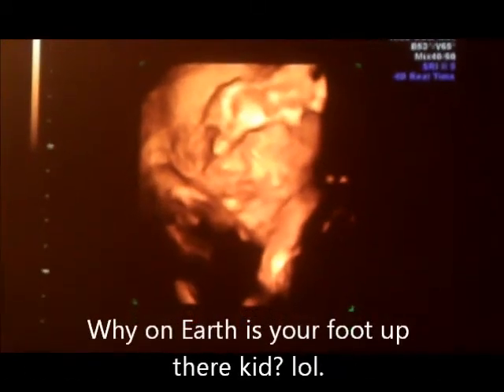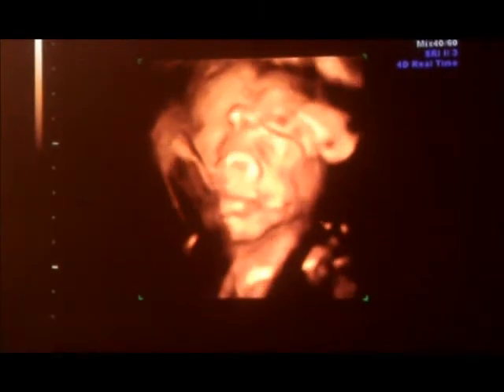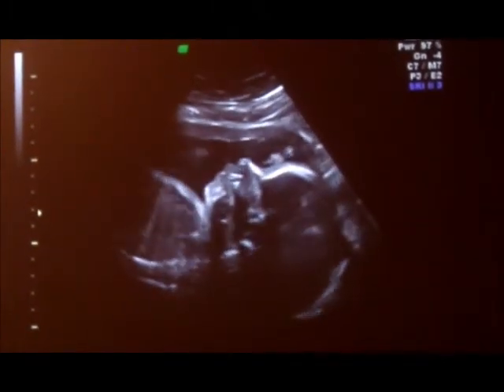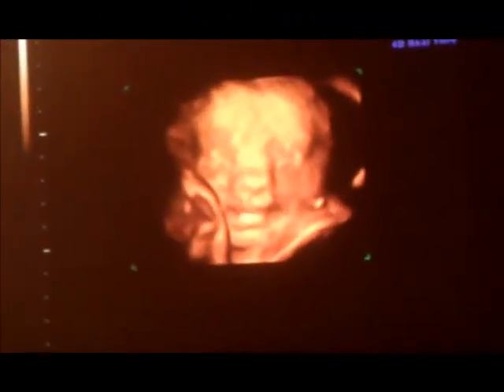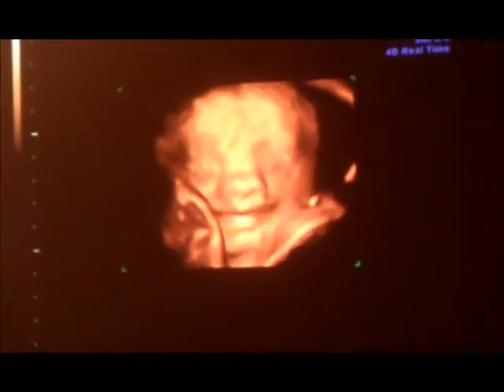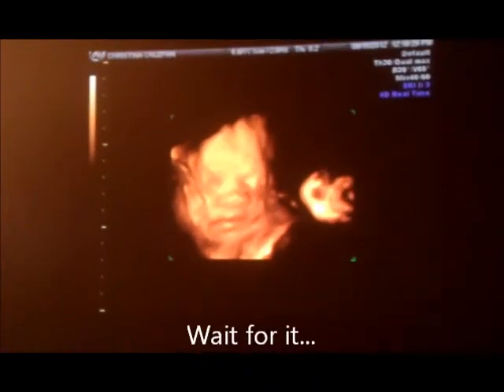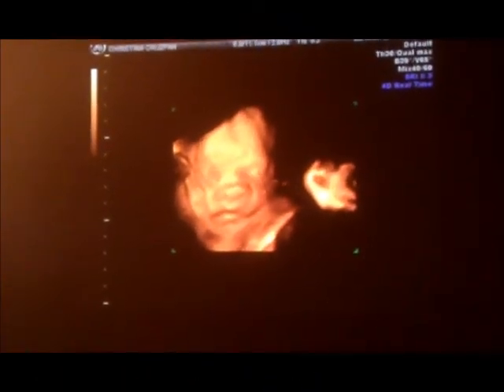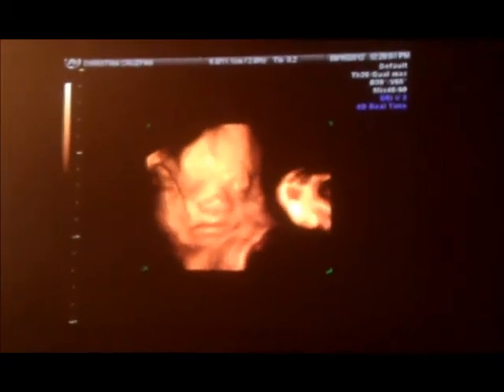7th Ultrasound 7min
This was one of my First wedding Anniversary gifts from my husband. We got our first one done at this place at 16 wks and they said it was a girl and to see today how much she has grown and the things she is doing inside of me, makes me Thank god for putting me in this world.